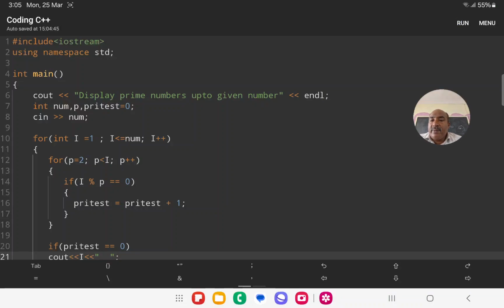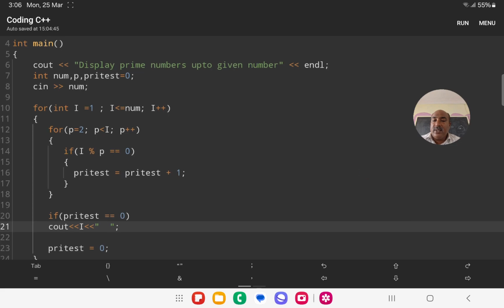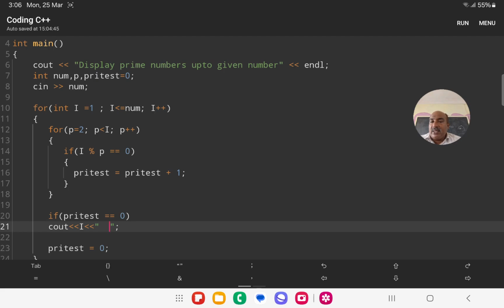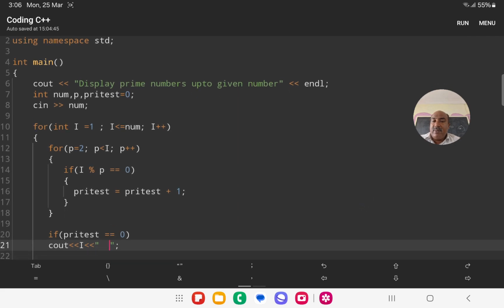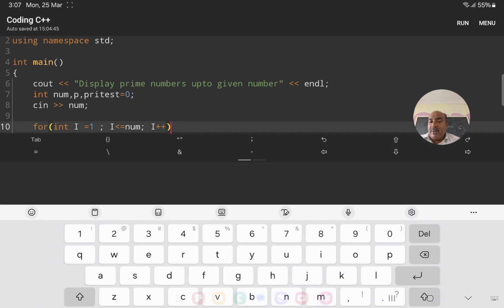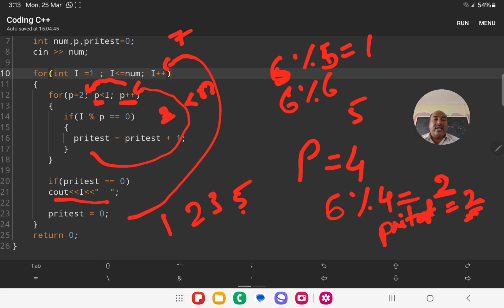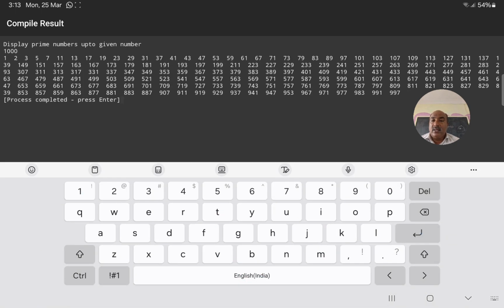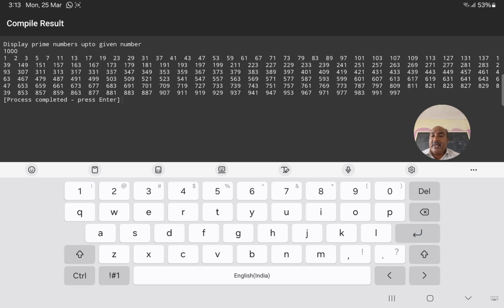C++ program for Display prime numbers (@kingclassroom )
Prime numbers program in c, Prime numbers program in c++